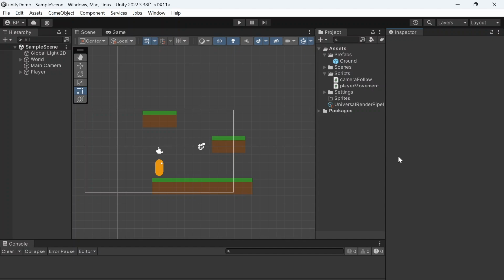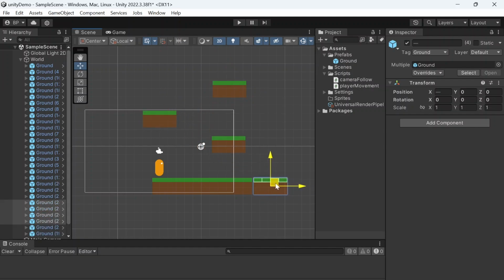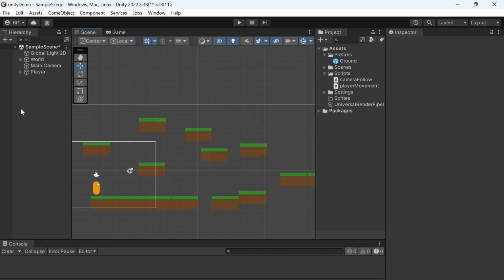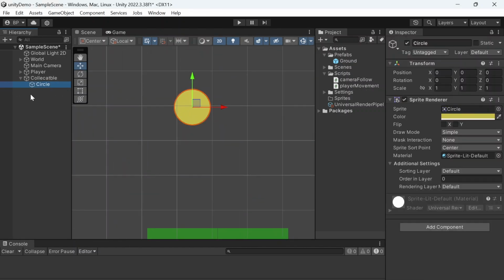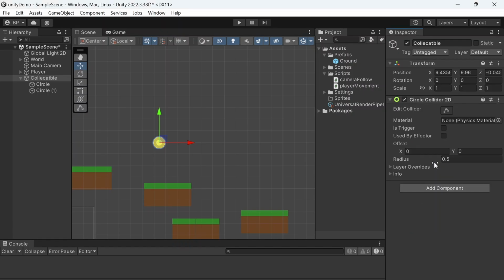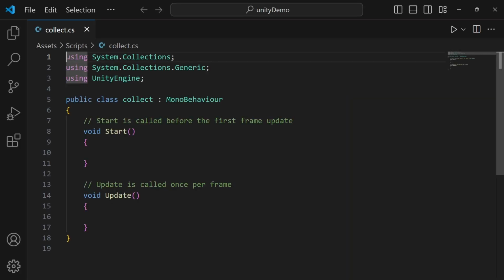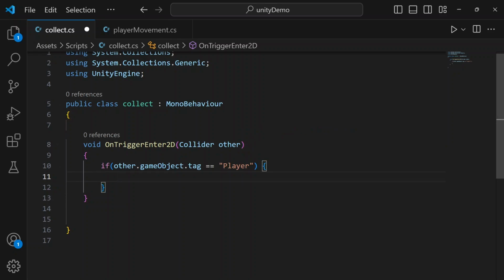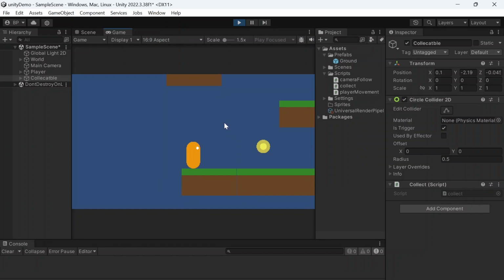2D Platformer Eight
In this video we will create a collectable object that will disappear when interacted with by the player.